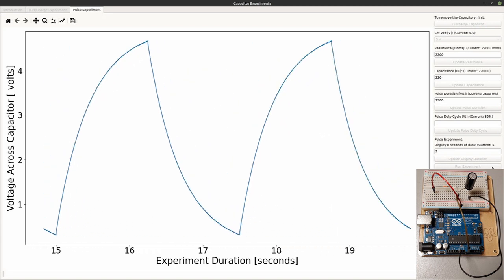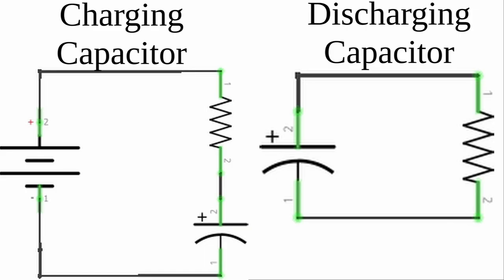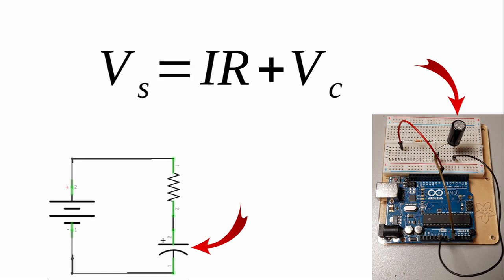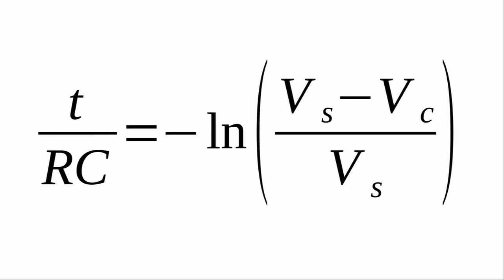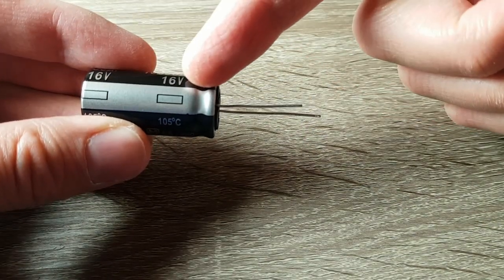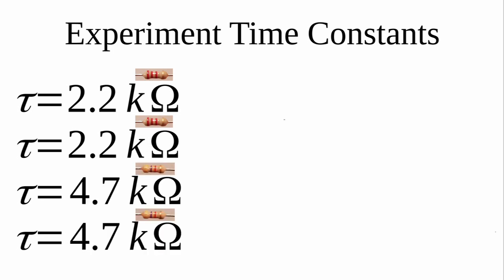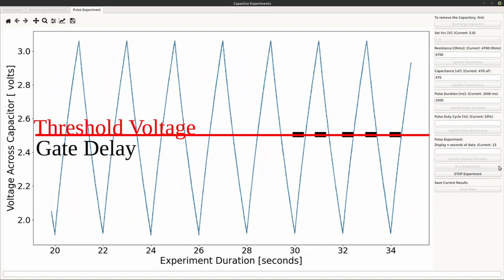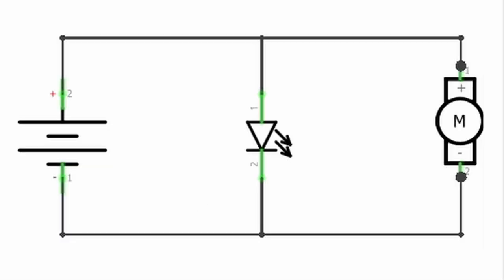Capacitor Experiment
0:00 Introduction
0:12 What is a Capacitor?
1:39 Circuit Diagrams
2:18 Derivation - Charging Capacitor
4:39 Derivation - Discharging Capacitor
5:33 Equipment - Capacitors
6:16 Equipment - Arduino
6:57 Time Constants
7:20 Experiment - Charging
8:01 Experiment - Discharging
8:23 Explaination - CPUs and Capacitance
8:58 Experiment - Pulsed Power
9:49 Explaination - Some Capacitor Uses
10:25 Outro